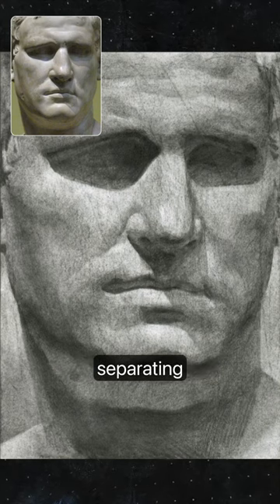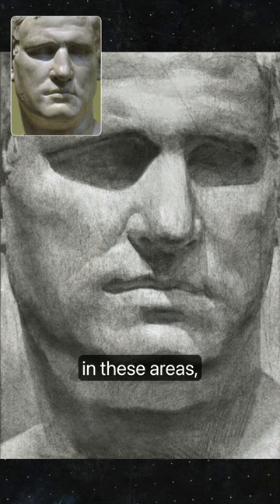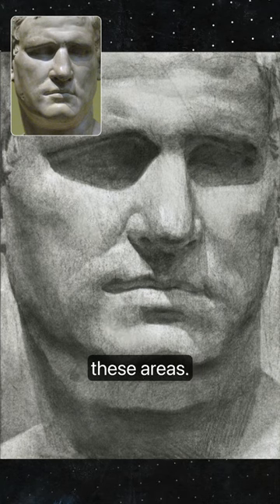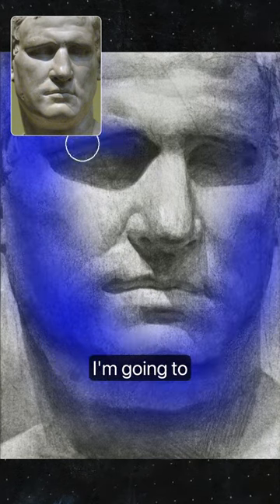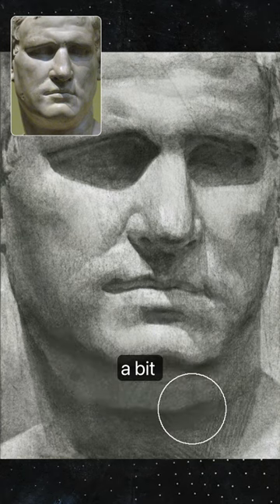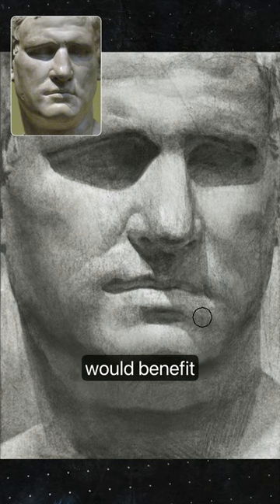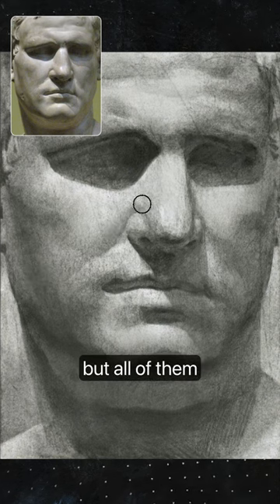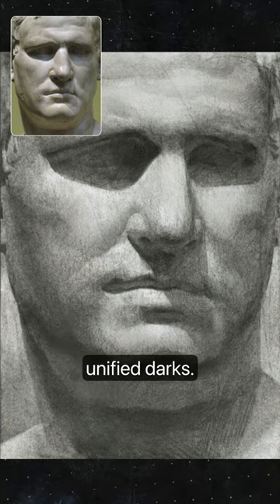🌓 Art Tip: Enhance your shading by unifying lights & darks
Hone the art of subtlety in shading! 🌓 Learn how to separate light from shadow to create a stronger illusion of form. Our main focus? Unifying the lighter halftones because we often make them too dark. And unifying the shadows because we often make the reflected lights too bright.

Can you see how these small changes bring the drawing more alive?

👩‍🎨 This is feedback from the Shading Course – we meet for a live feedback session every Wednesday and you can ask me anything on our Discord server.

FOLLOW DORIAN

ABOUT DORIAN

I draw, paint, sculpt, and teach. On this channel, you can find tutorials about each of these topics. I love organizing information and my ambition here is to provide practical insights that help you become a better artist.